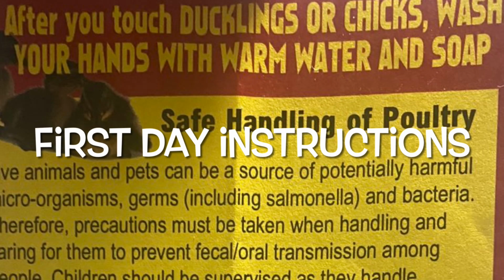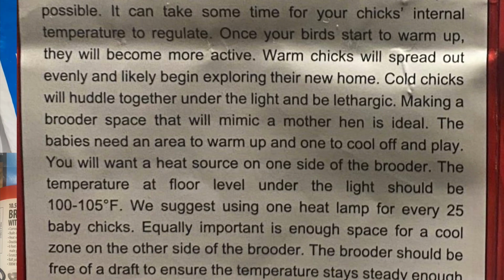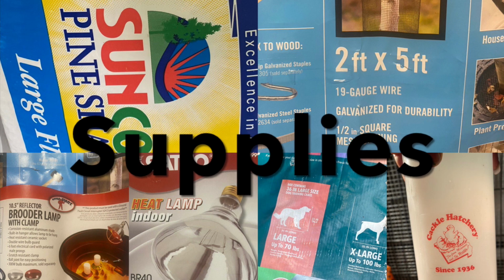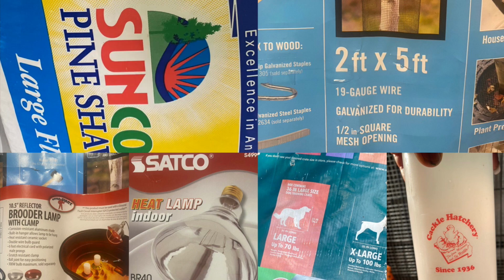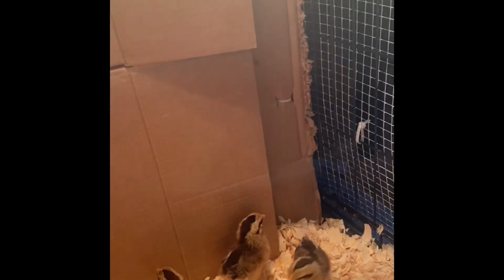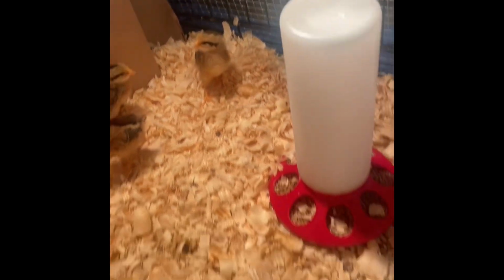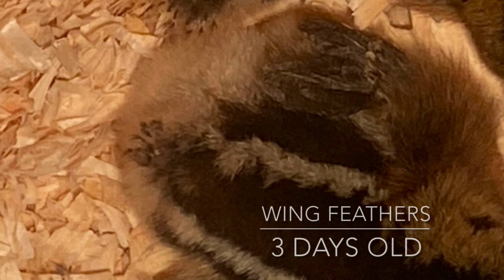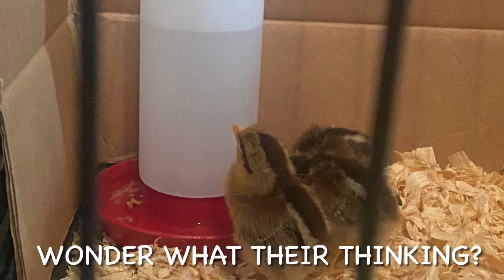MyMy’s Lil Chick-a-dees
Raising chickens in apartment/ condo/balcony